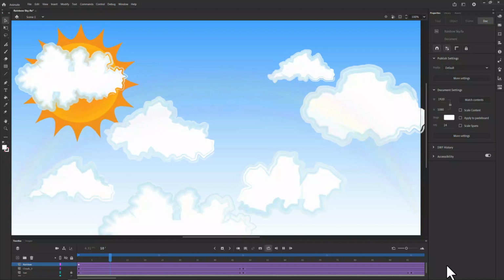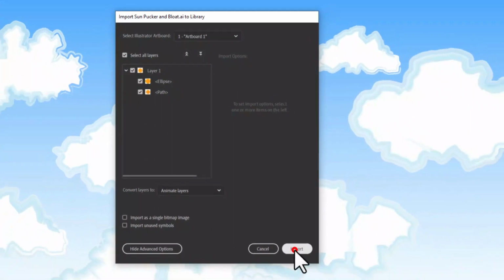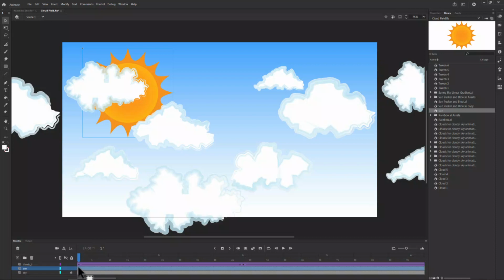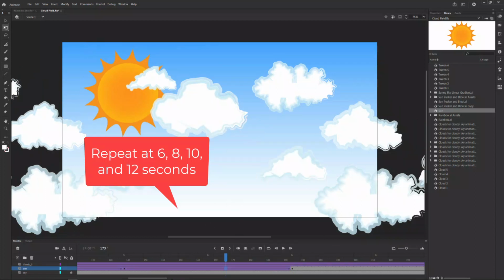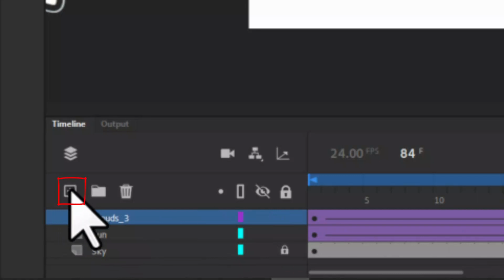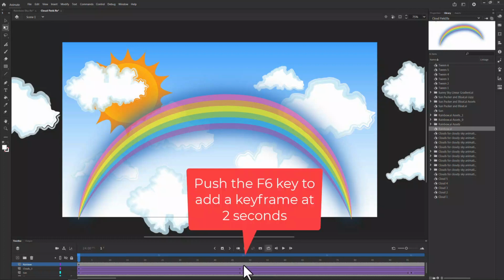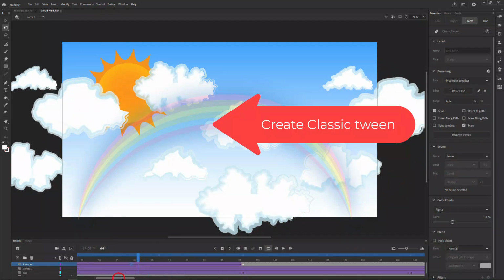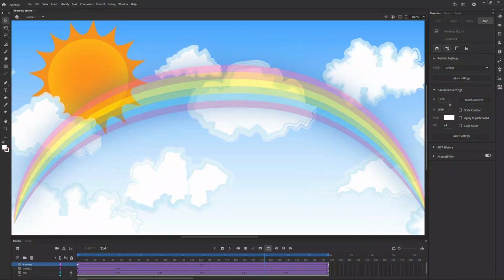How To Fade and Move Objects in Adobe Illustrator